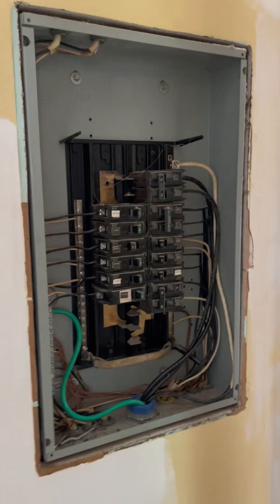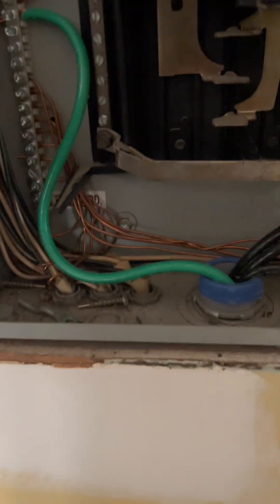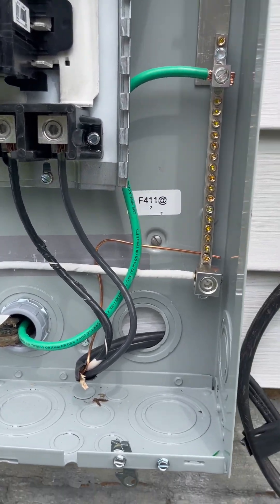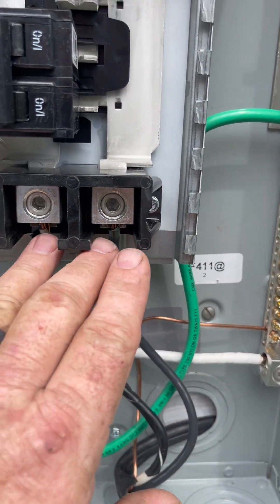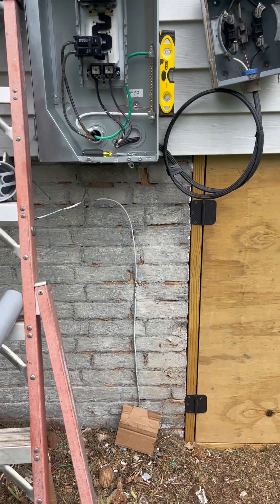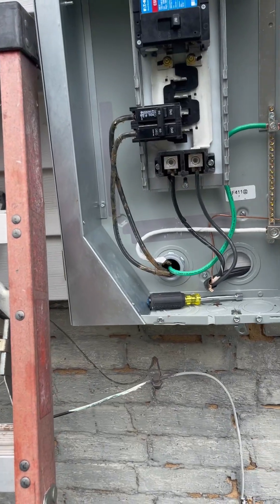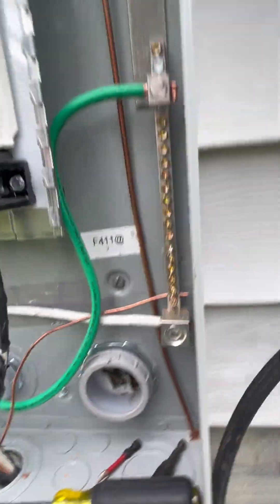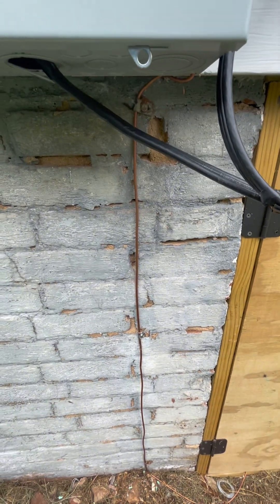Electrical Service Change pt 2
Continuation of the work upgrading a residential electrical service to 200amp.